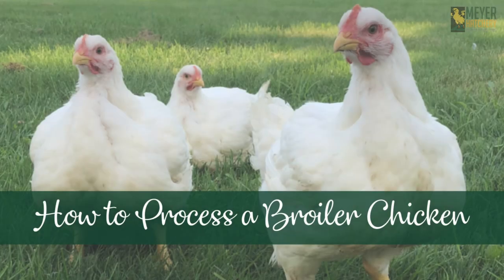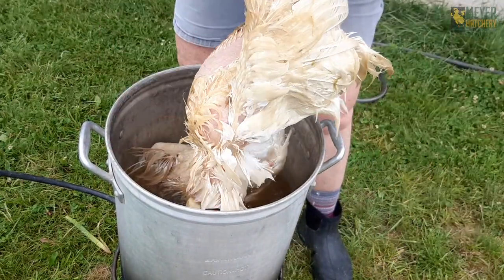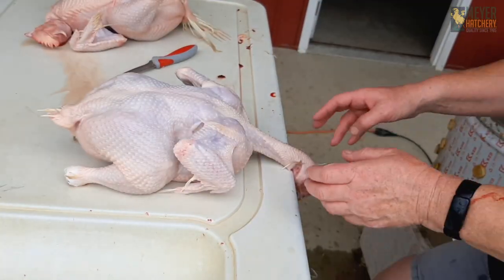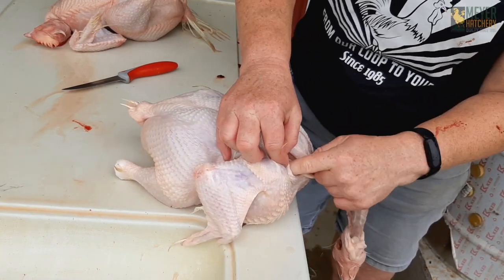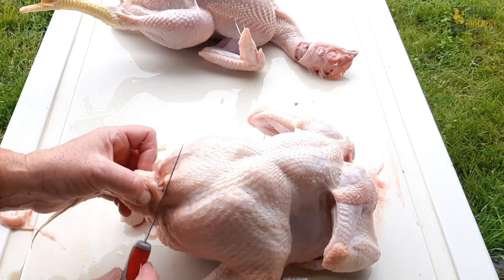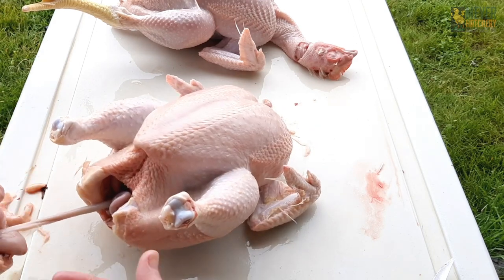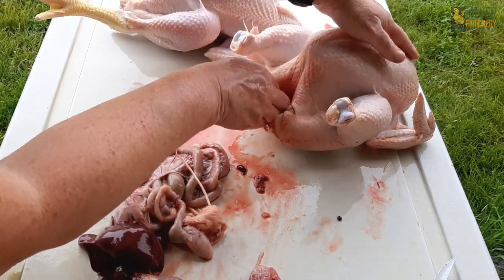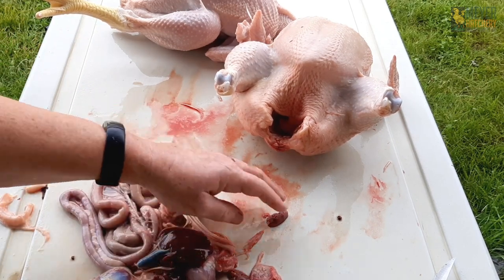Processing a Broiler Chicken with Meyer Hatchery!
This video shows the processing of a broiler chicken from start to finish.

Are you raising meat chickens? Watch as Marie gives us step-by-step instructions on how to process Cornish cross-broiler chickens with a backyard home processing setup. Shop with Meyer Hatchery for your chicks and processing equipment and we’ll help you learn how to become more self-sufficient.